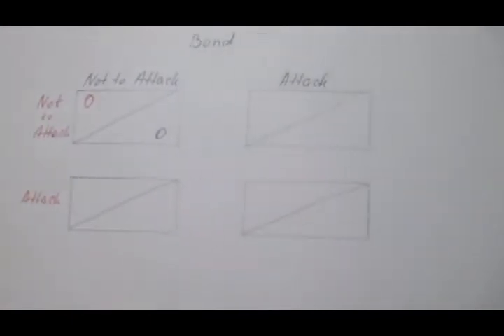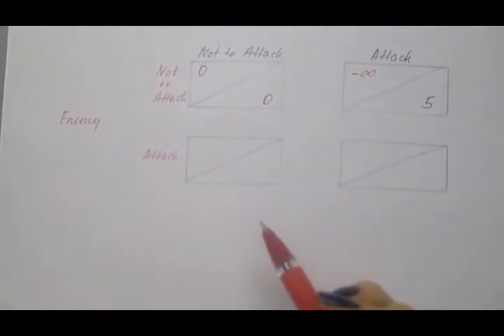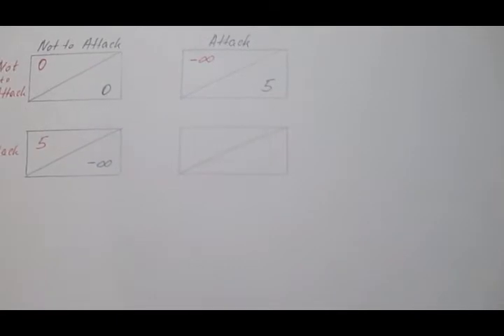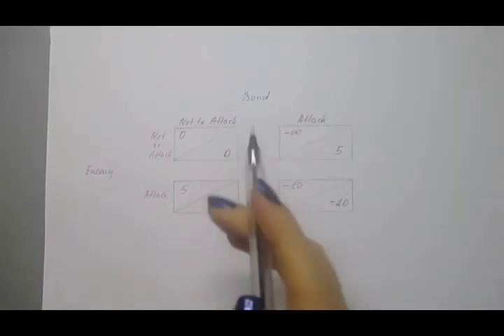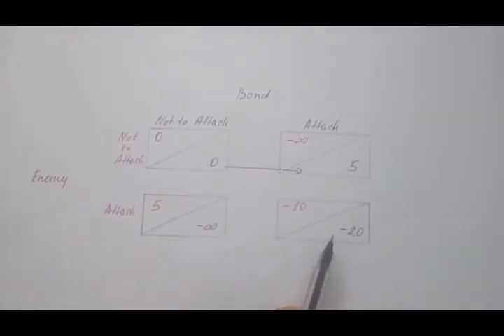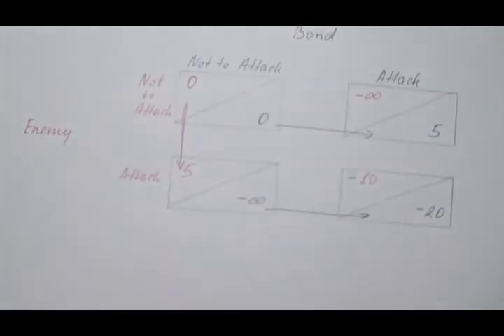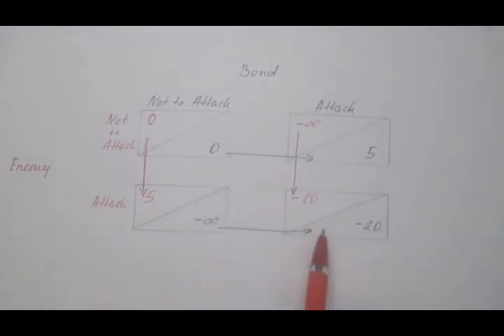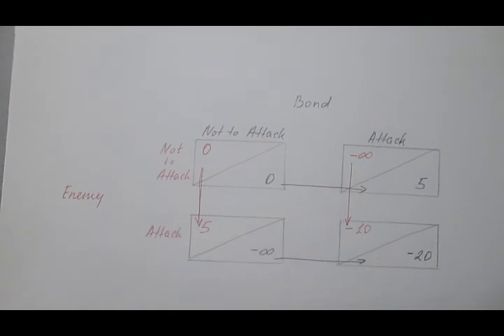Game Theory Analysis of a James Bond story - For Your Eyes Only 1981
The video is a group project based on a scene taken from the movie 'For Your Eyes Only' (Ian Fleming).
Course: Introduction to Economics
AUA